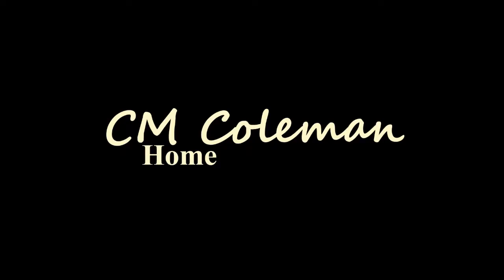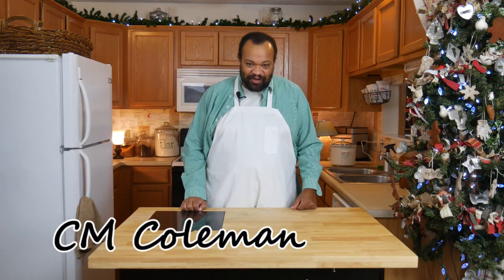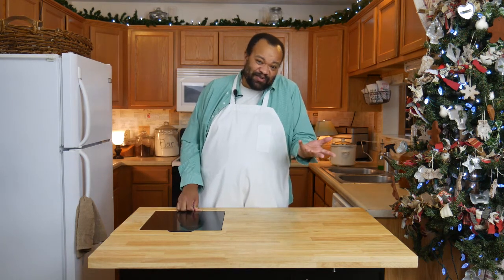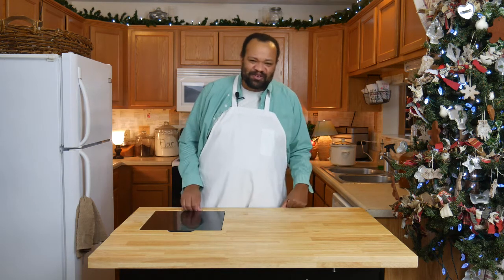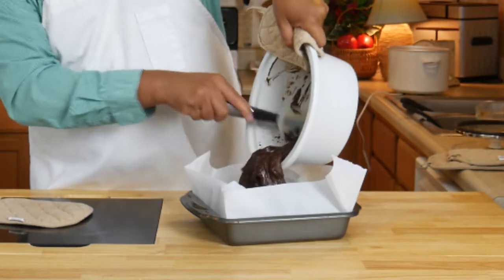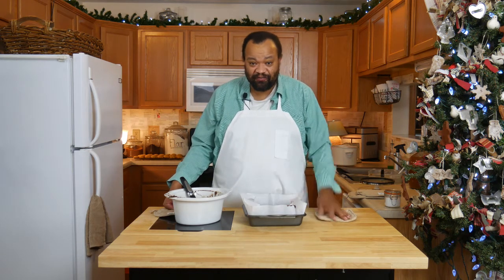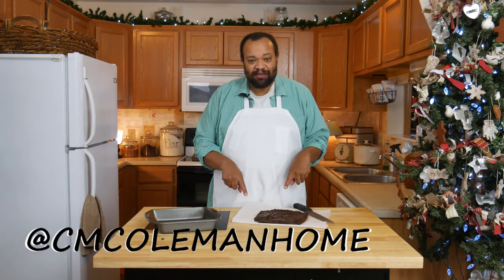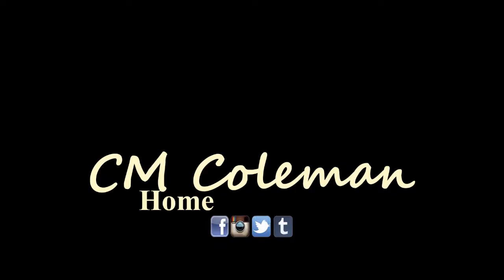Slow Cooker Fudge Recipe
This is a great fudge that can be made with very little work.  It just takes time to cook it. Just plug in the crock pot or slow cooker and go.

Slow Cooker Fudge
butter spray
3 cups chocolate chips
1  1/2 cups sweetened condensed milk
1 tablespoon butter

*Ingredients
Butter spray
Dark Chocolate Chips
Sweetened condensed milk

Mixing Bowls

*Amazon Influencer

PRODUCTION:
AudioBlocks Member referral:

KITCHEN SET
Lights
Camera
Microphone
Daylight Fluorescent
SELS LED Tube lights 18 Watts 4 Foot

OFFICE SET
Camera